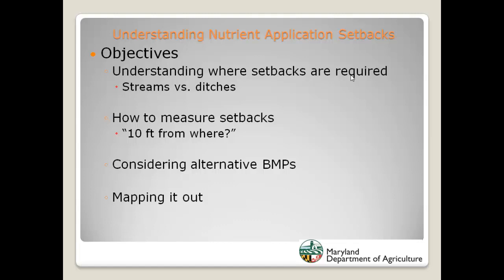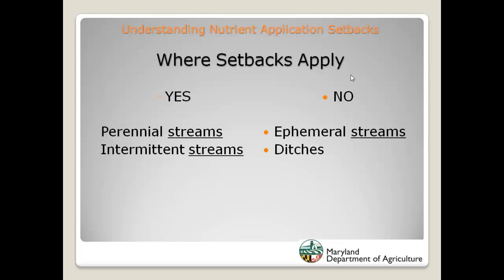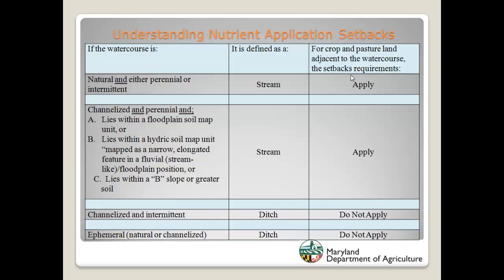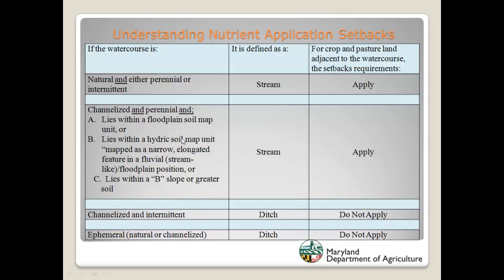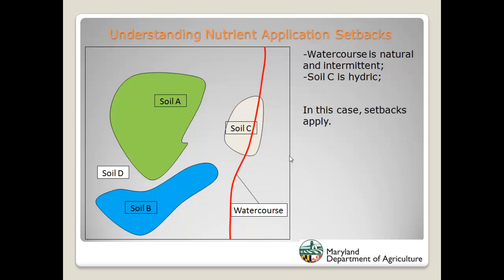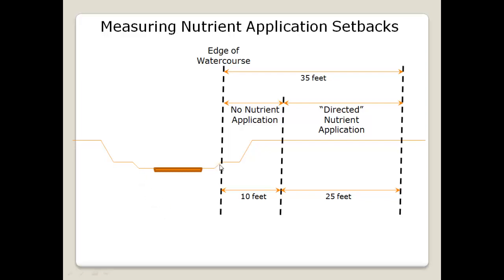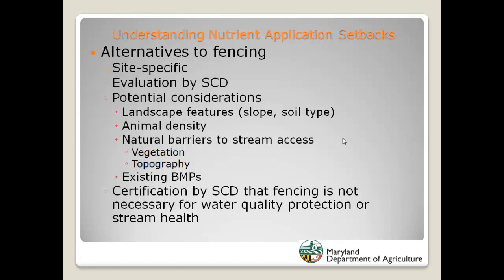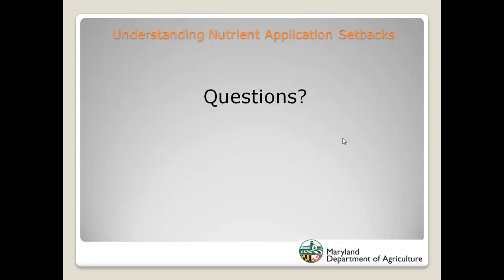Explanation of Setbacks as Required by Regulation Beginning January 2014